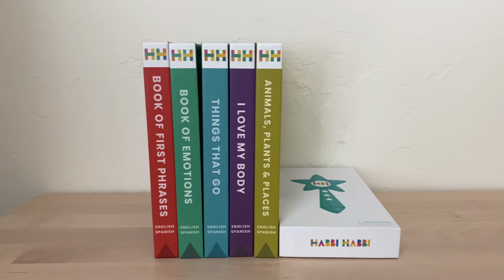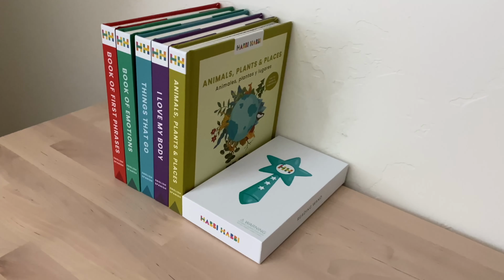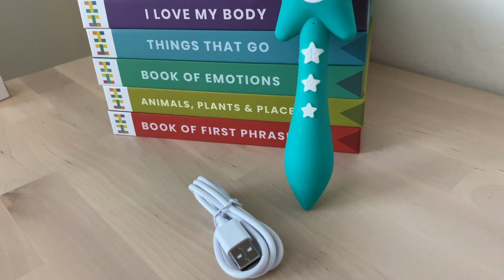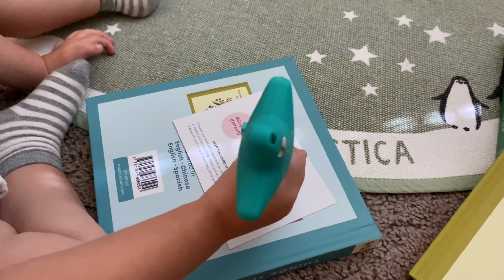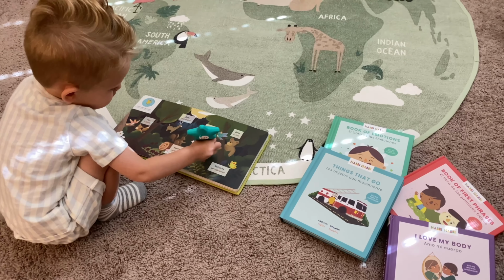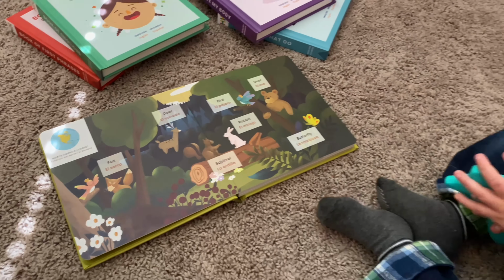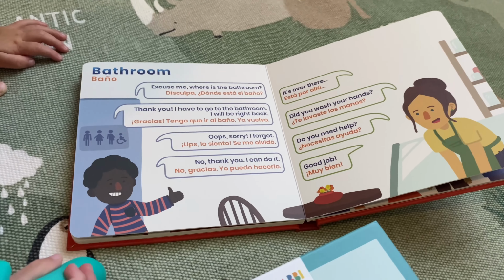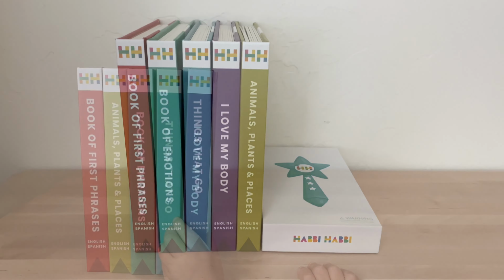Habbi Habbi Bilingual Books Review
In this video I will review and go over the Habbi Habbi reading wand and bilingual books for Toddlers. These are the perfect way for your kids to learn a new language (Spanish or Chinese) in a really fun way. Keep them away from screens and give them a quality product that will expand their language knowledge!

Mindful Home